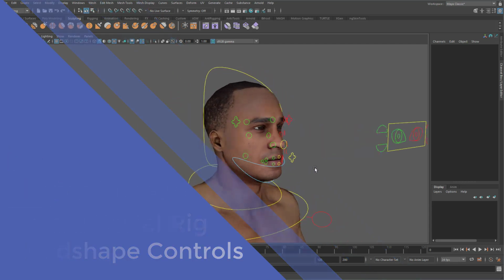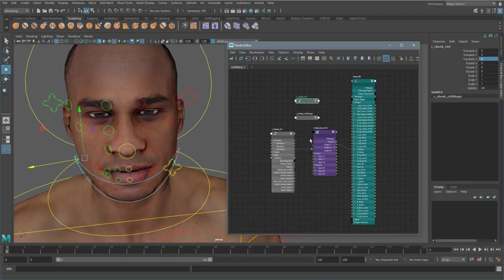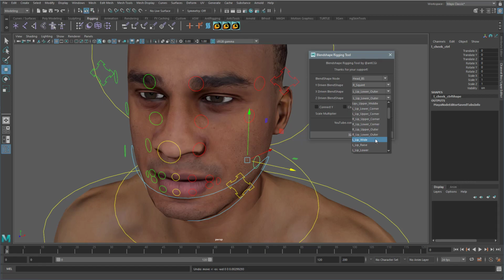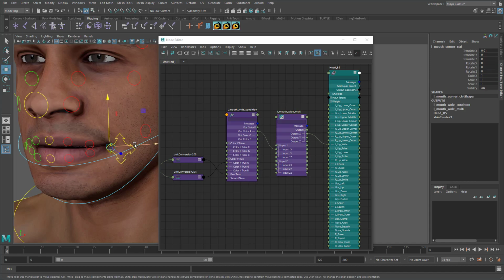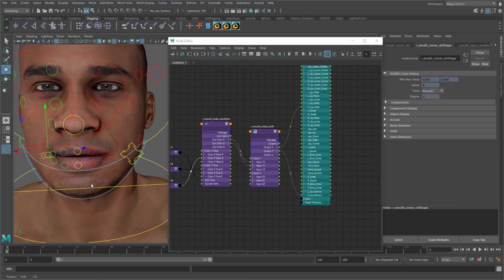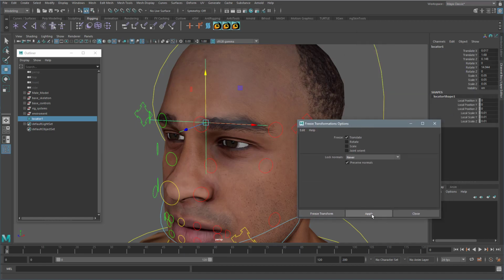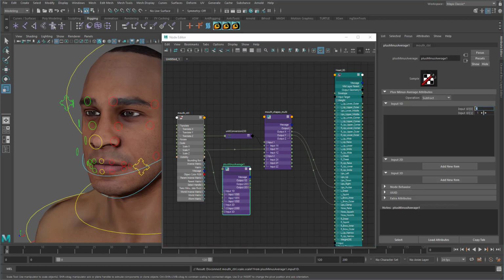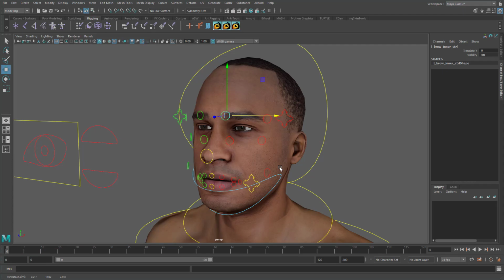RiggingInMaya | Part 15 | Intermediate | Face Rig - Blend Shape Controls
Welcome to video fifteen in my rigging in Maya series.

Previously, in video fourteen, we explored blendshape creation as we built all the main shapes we need to animate this guys face.

What we are going to do now is connect the controls to these shapes, in effect driving them, while also making for a simpler and more user friendly experience for the animator.